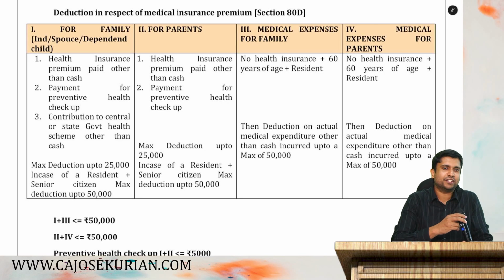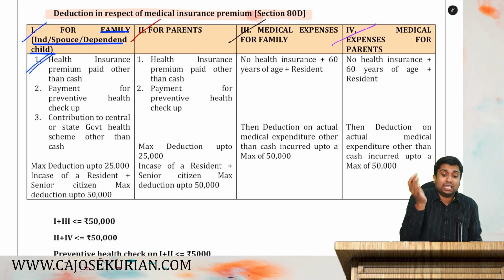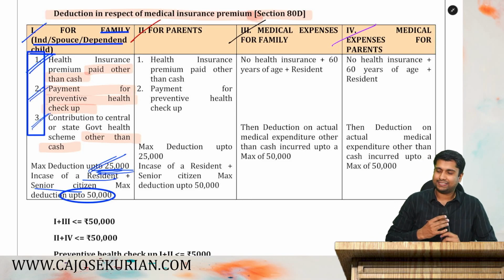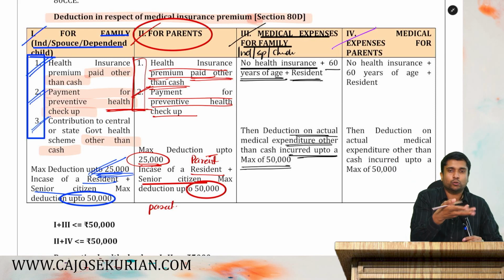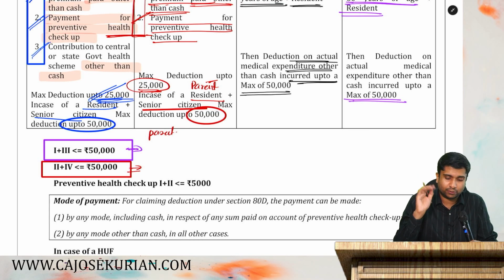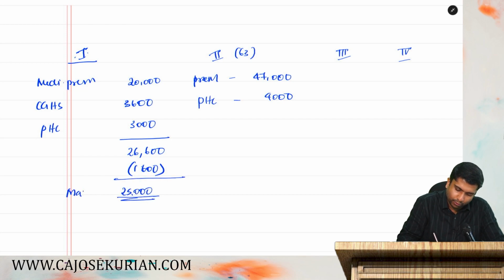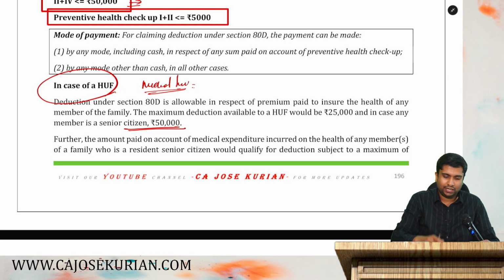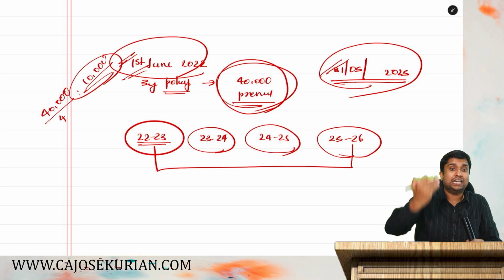Deduction of Medical Insurance Premium | Sec.80D | Income Tax | CA/CMA Inter/Final | Nov, Dec 2023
Under Section 80D of the Income Tax Act, an Individual or a HUF can claim a deduction for the premium paid towards medical insurance policies. The deduction is available for policies taken for self, spouse, dependent children, and parents. The maximum deduction limit varies depending on the age of the insured and the individuals covered under the policy.

CA Jose Kurian's expertise and engaging teaching style make this video an invaluable resource for individuals, professionals, and business owners. Maximize your tax benefits and make informed financial decisions with the guidance of CA Jose Kurian.